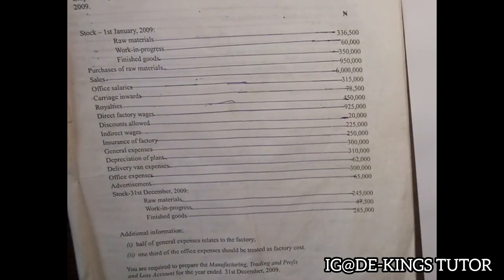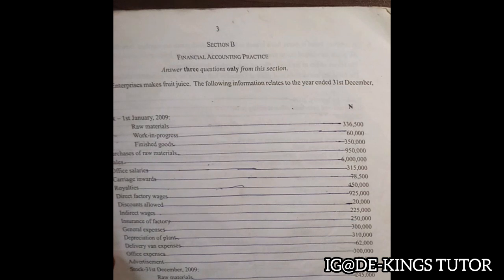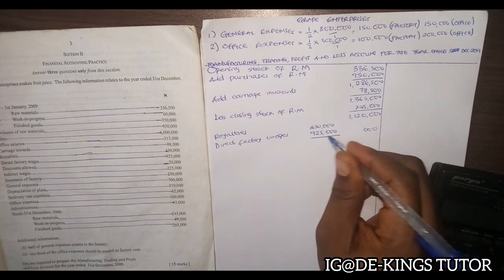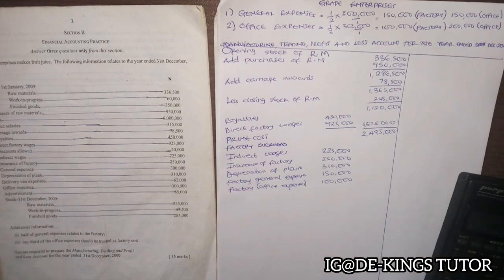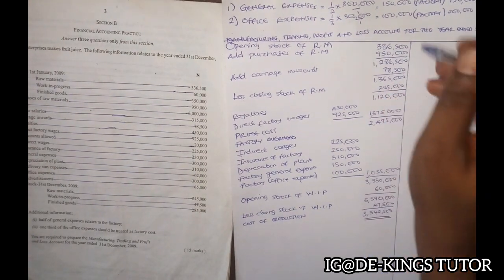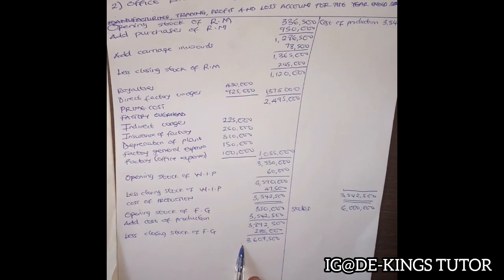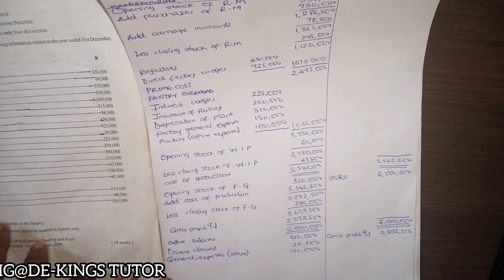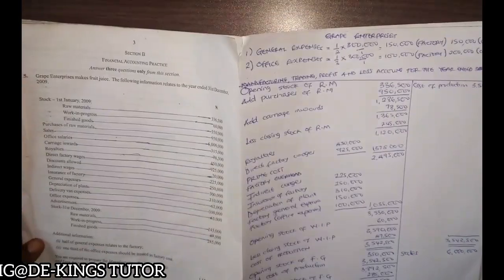manufacturing account trading profit loss account